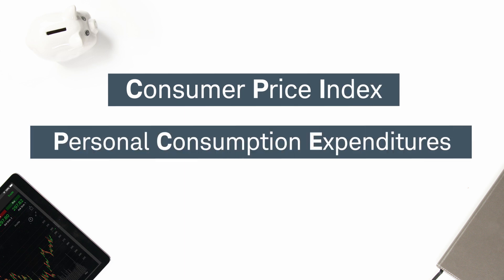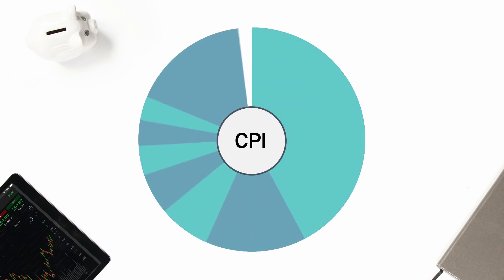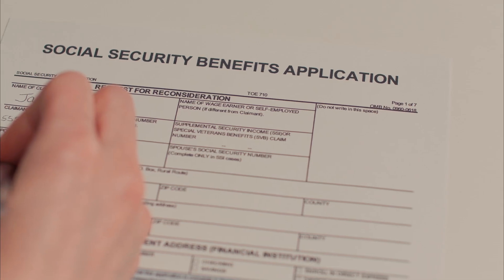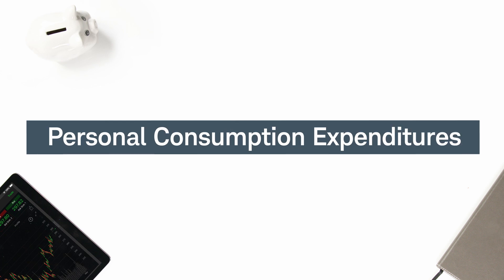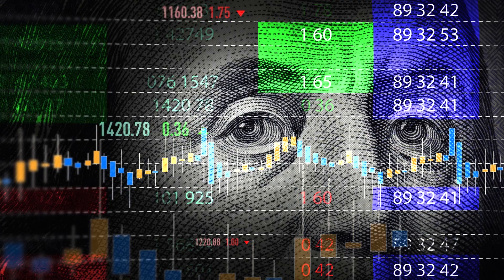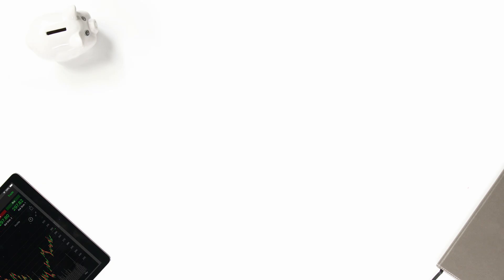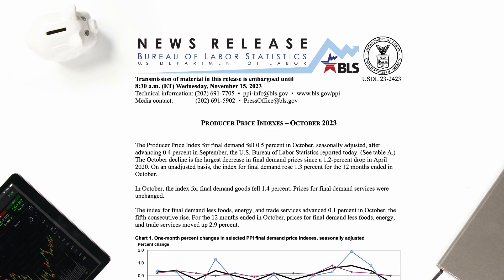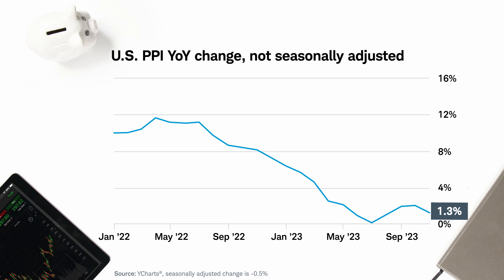How to Track Inflation Using the CPI, PCE, and PPI Indexes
In this video, we'll introduce you to the Consumer Price Index (CPI), the Personal Consumption Expenditures Price Index (PCE), and the Producer Price Index (PPI). We'll talk about what's in them, who compiles the data, and what they might tell you about the economy.

(1123-354W)